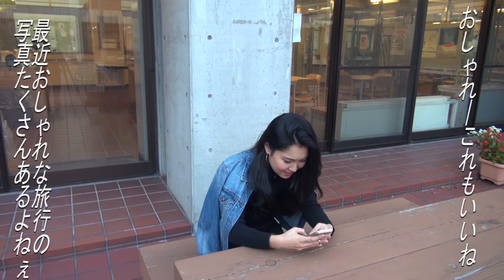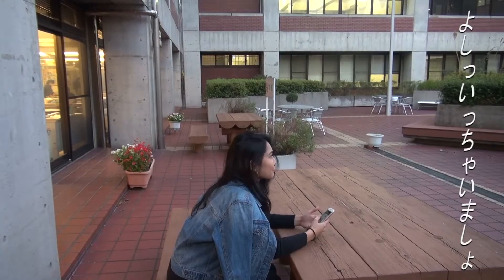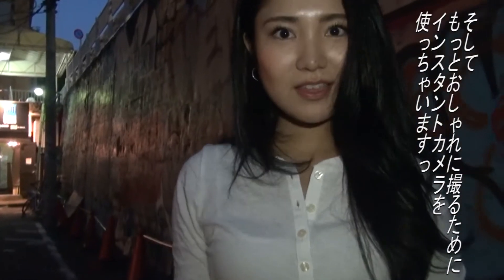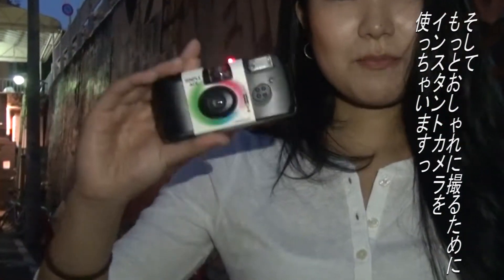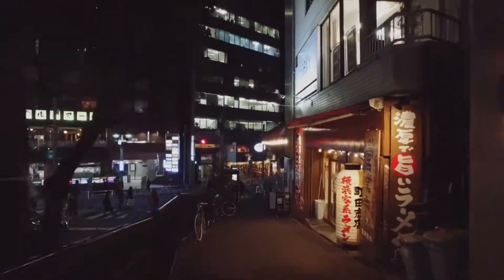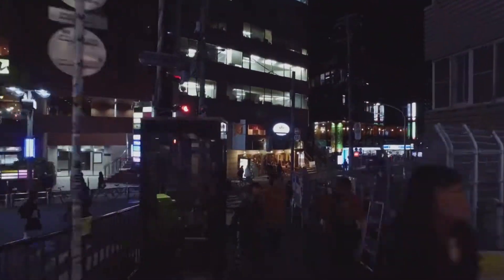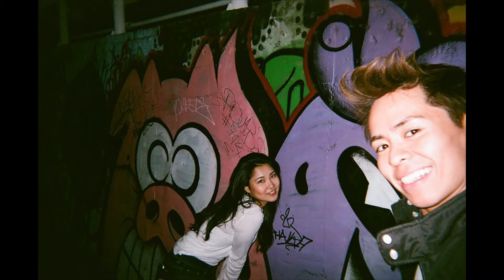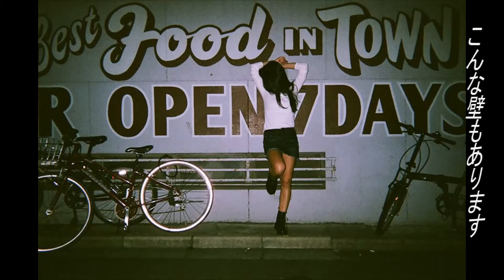Wall Art in Tokyo (インスタ映え100%)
If you come to Tokyo, take photos here in Shibuya! 東京のフォトスポットと言えば・・・雷門、渋谷の交差点・・・いやいや、最近はウオールアートがキテルんです！海外の友人を連れて紹介します！